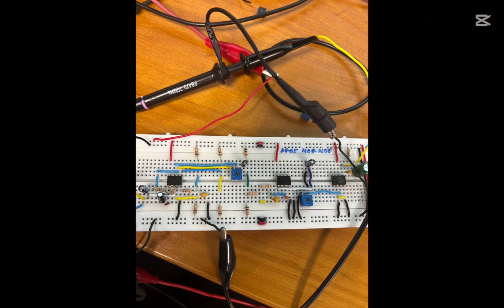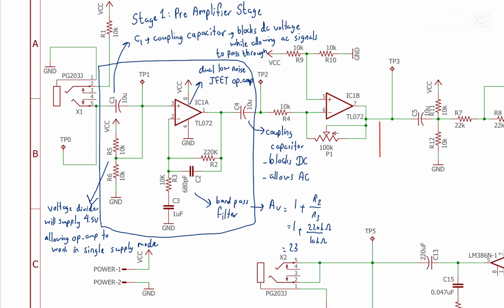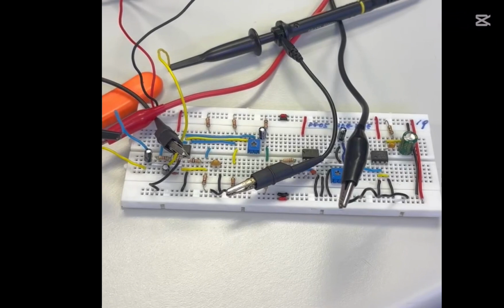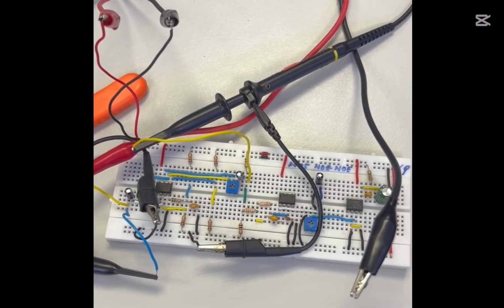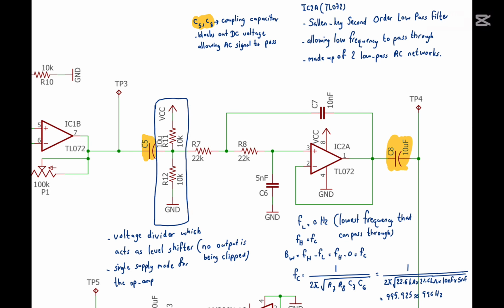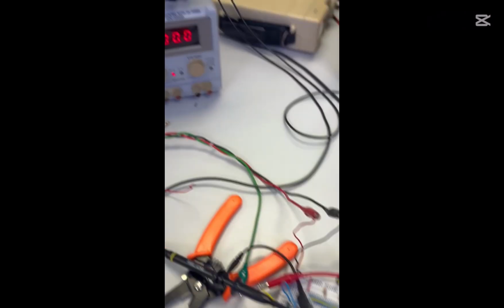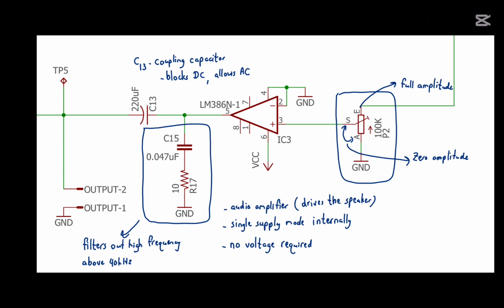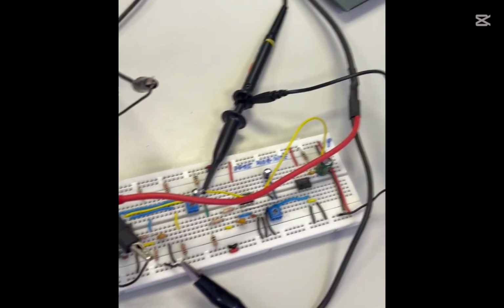Medical Electronics Presentation